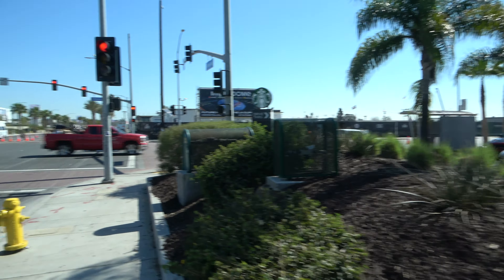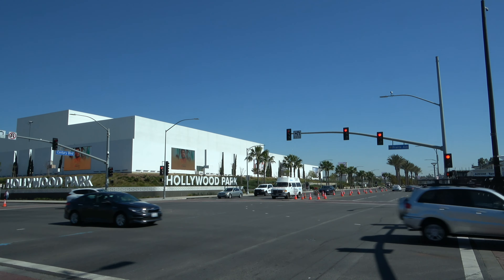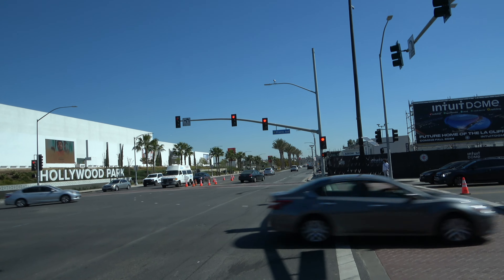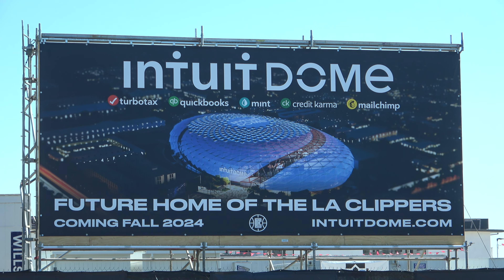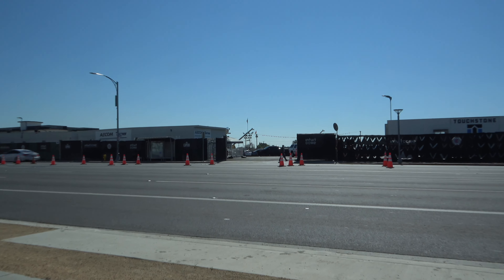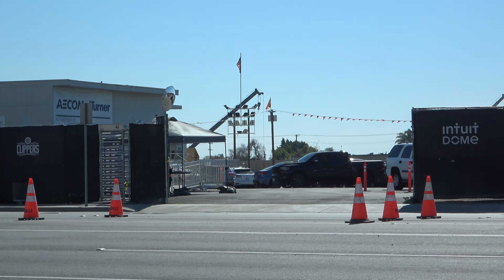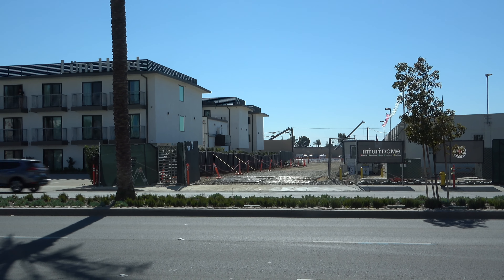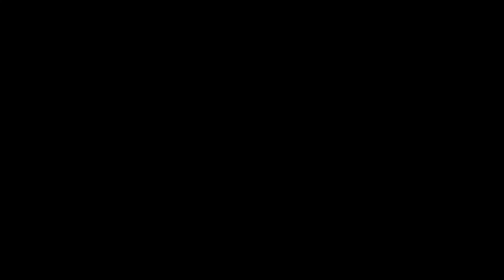LA Clippers $2 Billion Intuit Dome Construction Update Inglewood 2.26.22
The construction site recently celebrated with a bottom out milestone. With excavation complete, concrete support structures are now seen throughout the dome area. Each update should be more promising as construction ramps up and will be more visible from the ground up. Across the street work continues on the parking garage area.

Intuit Dome, the new home of the LA Clippers, will open for the 2024-25 season in Inglewood, California. Built for the fan, by the fan, the technologically advanced and basketball-obsessed arena, entertainment venue and outdoor plaza will deliver a uniquely intimate and intense experience. Intuit Dome makes no sacrifices in bringing fans close to the action, creating the most raucous AND comfortable AND efficient gameday experience possible. Intuit Dome brings fans closer to the action – 45’ closer – and gives them the most leg room in the NBA. With more than 86,000 square feet of training, medical and player spaces, the facility will include two practice courts, an outdoor pool and plenty of space to stretch out.

Intuit Dome is located at 10200 Prairie Ave. Inglewood, CA 90303
Sony AX-53 4K Camcorder
Neewer Mic